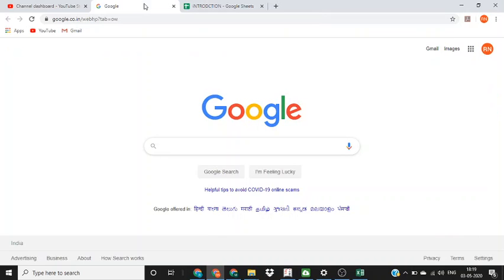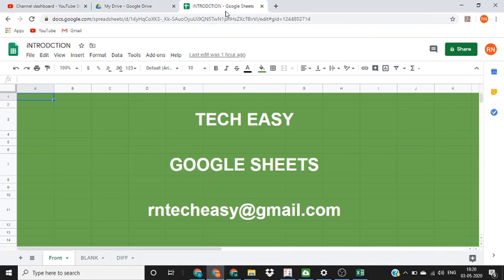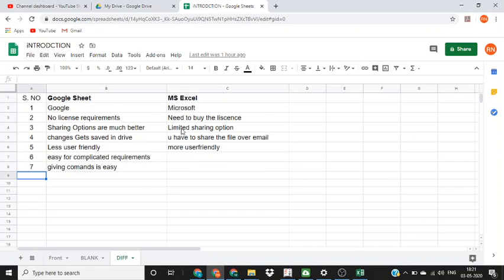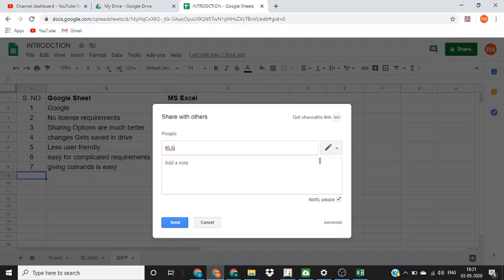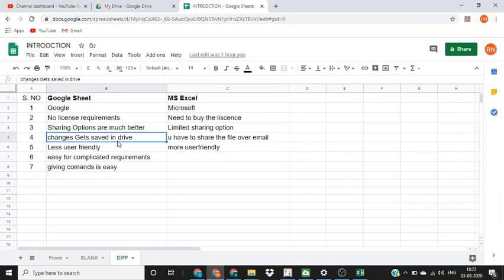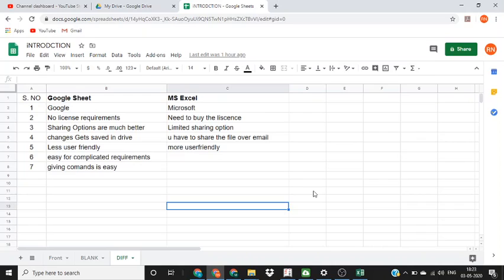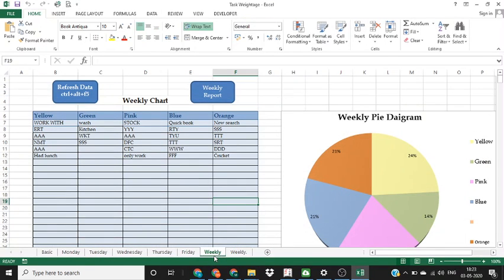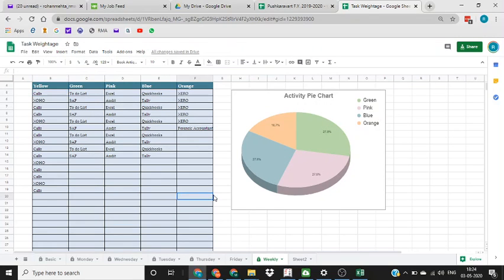Google Sheets - An introduction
An introduction to google sheet and a small comparison with MS Excel.